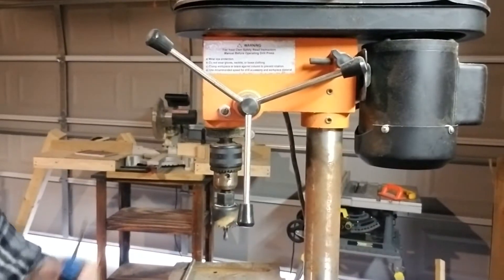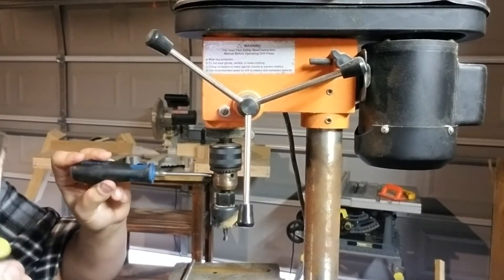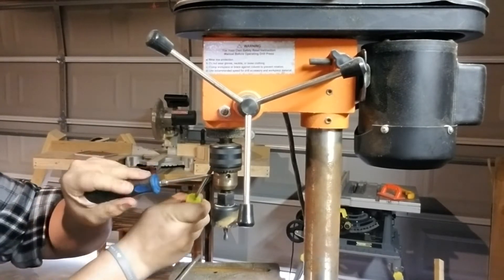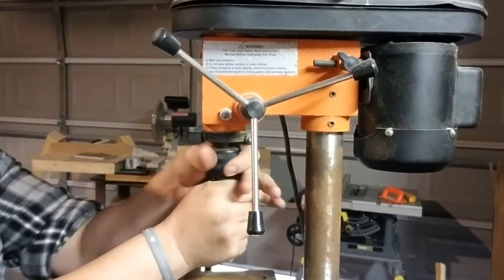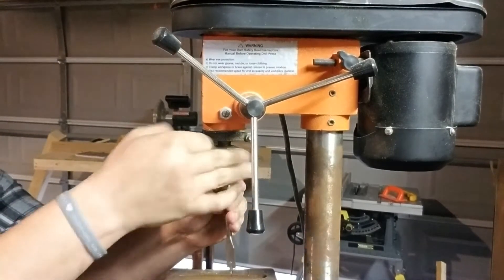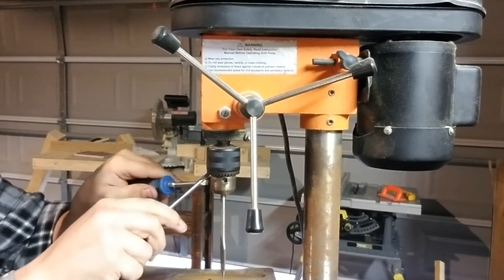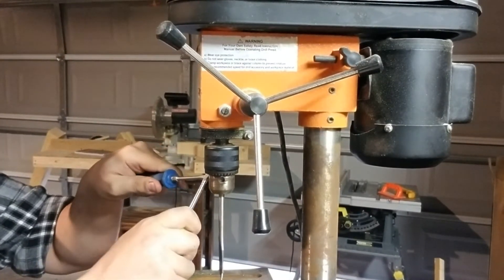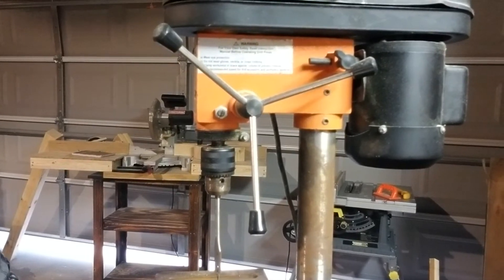Quick Tip Tuesday- remove a bit from a drill press without a chuck key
This week in the shop we were working on the drill press. I needed to change the bits out and I do not have a chuck key for my second hand drill press. luckily i happen to know an easy trick to help get around that problem.